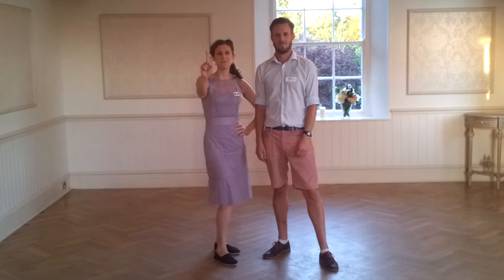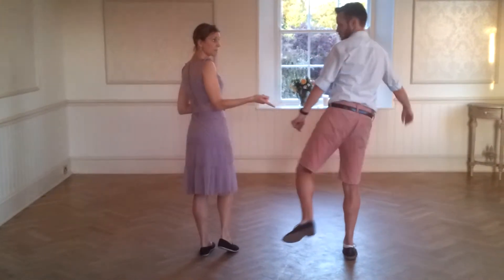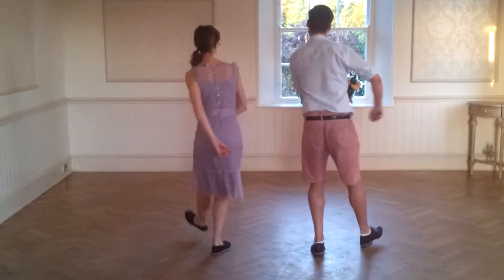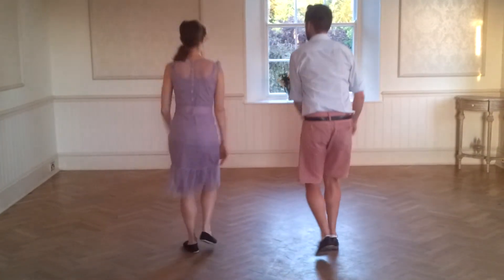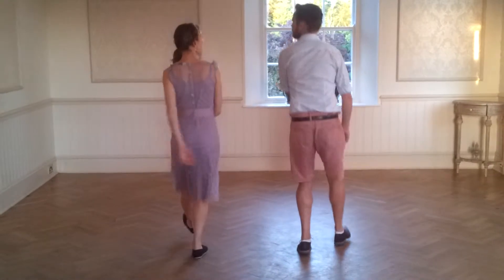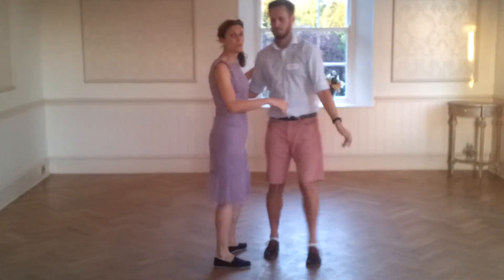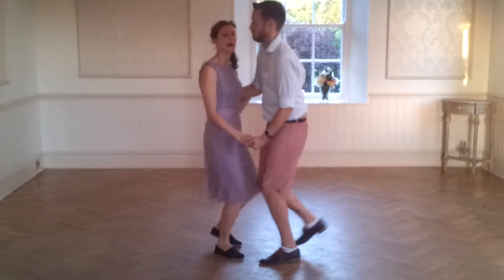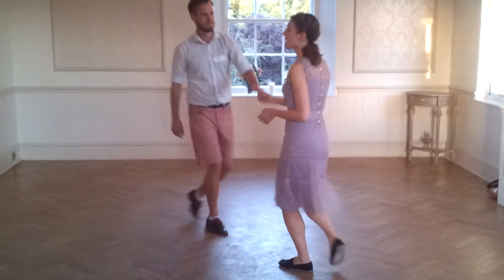Swing Patrol West Dulwich Level 1 17th June 2014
Six Count with pump kicks: Tuck Turn and Pass By